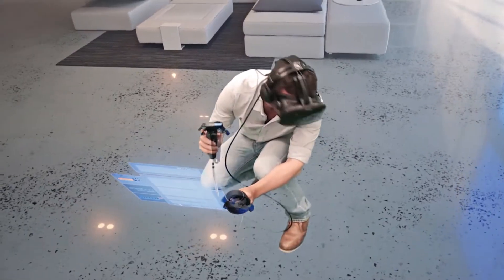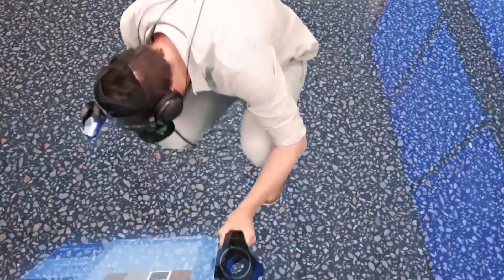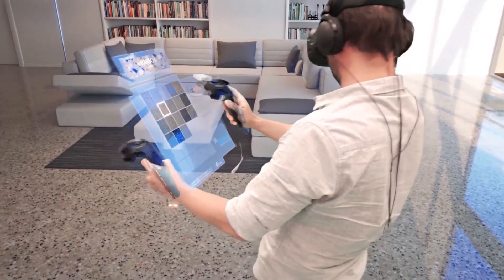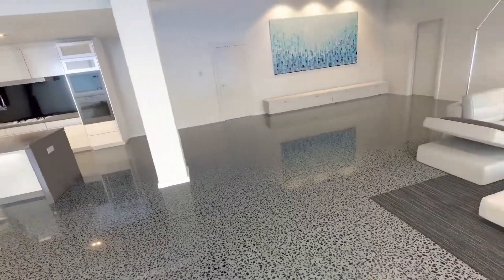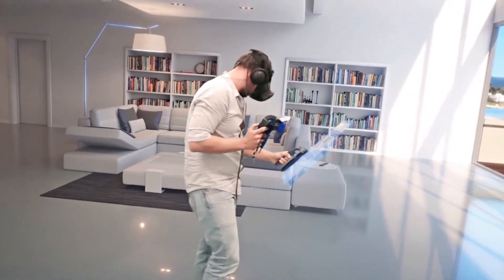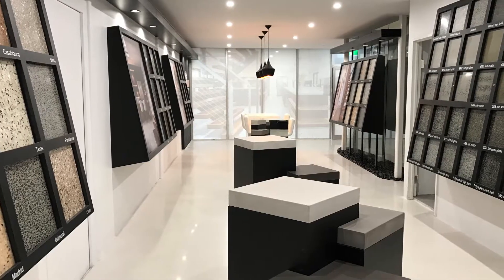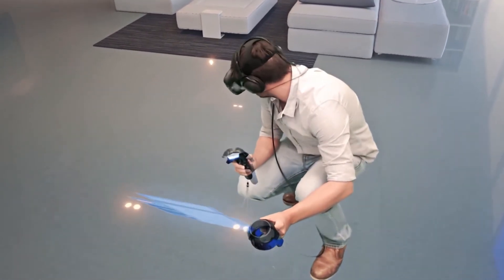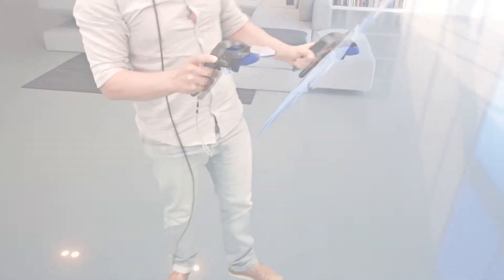OzGrind Polished Concrete Virtual Reality Showroom Brisbane Ad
World first virtual polished concrete showroom by OzGrind.  Take a tour of this innovative technology used to demonstrate every type of polished concrete flooring available.